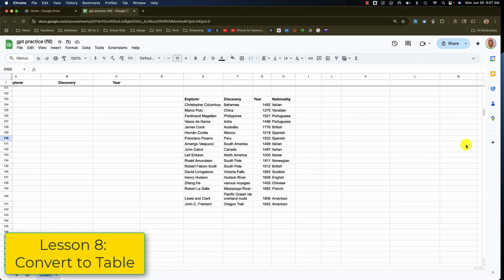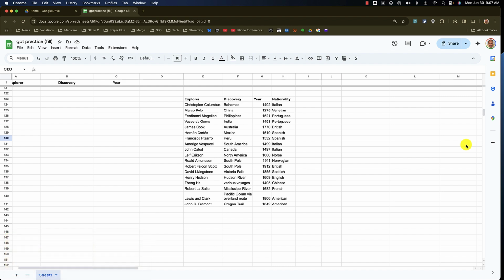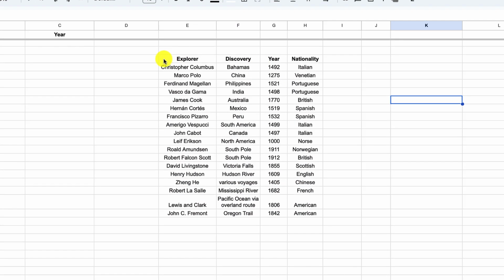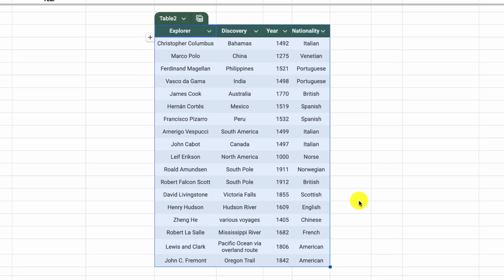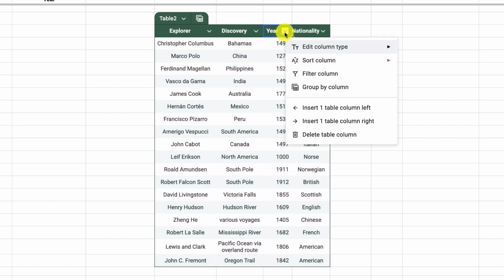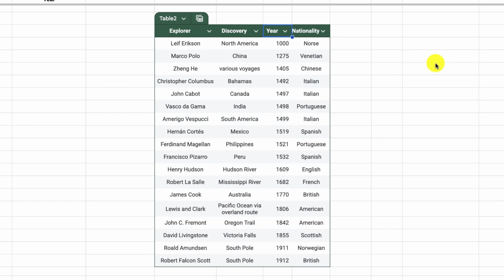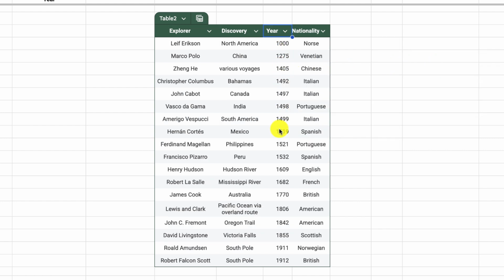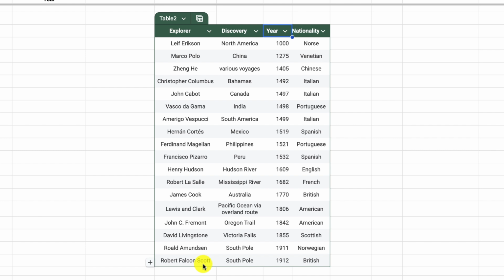8 convert to table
Convert table to Google Sheets format and sort by year of discovery.